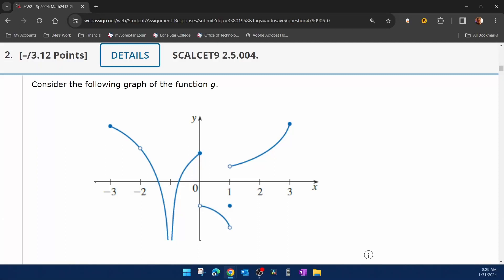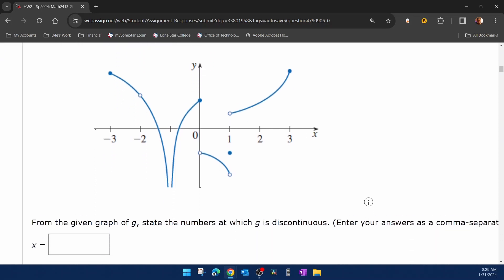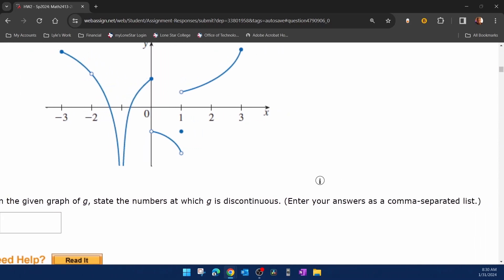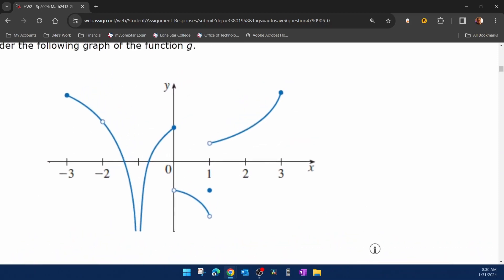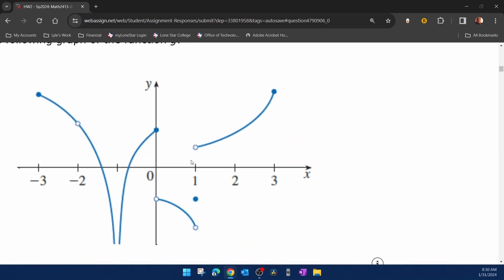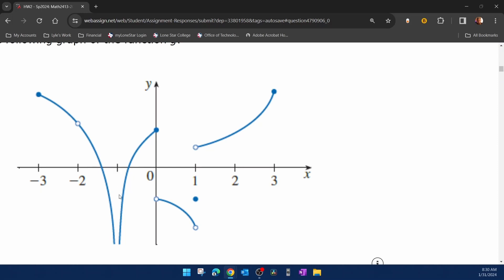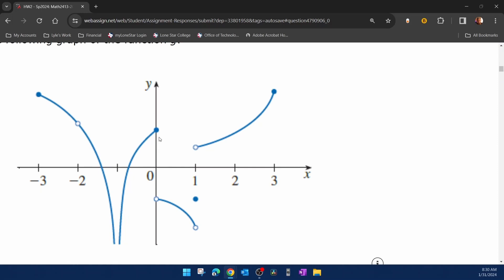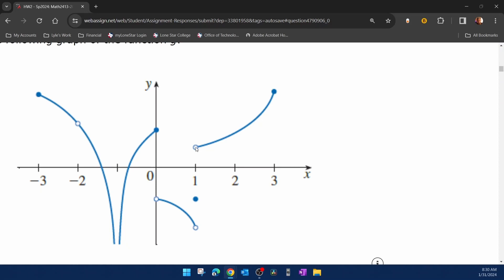Calculus 1 - HW#2 Q#2 - 2.5.004 - WebAssign